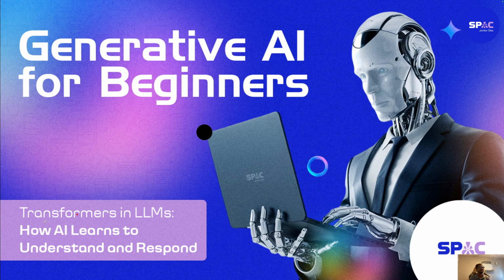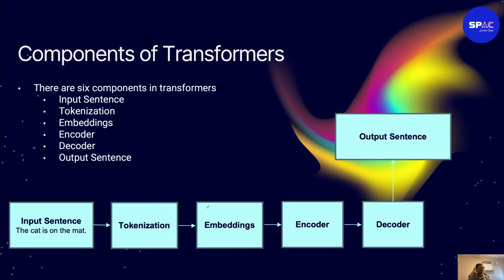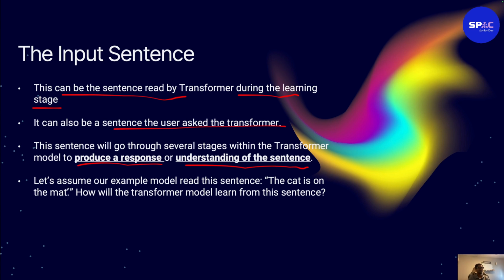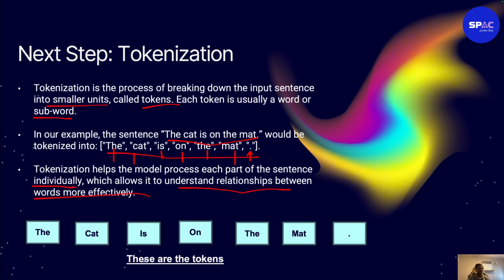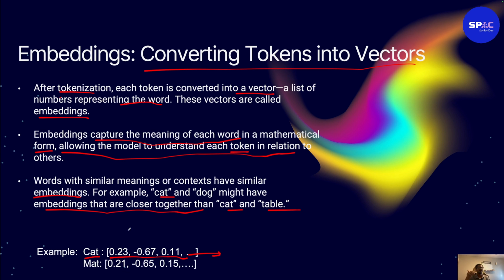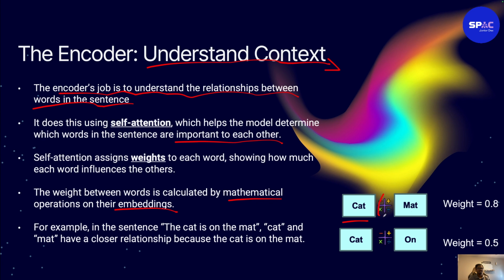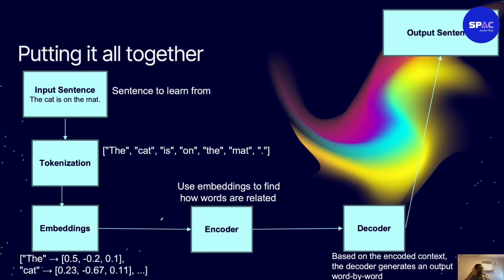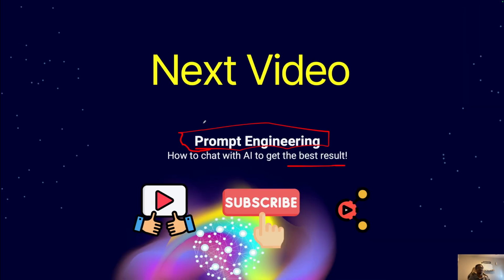Transformers in LLMs Explained! How AI Turns Words into Understanding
Transformers and LLMs: The Secret to AI's Language Skills 🤖✨

Wondering how LLMs like ChatGPT sound so natural? It all starts with Transformers, the technology that lets AI understand and respond to human language. In this video, we break down every step of how Transformers work in LLMs—from reading an input sentence to generating a full response.

You’ll learn:
🔹 What happens during tokenization and why it’s crucial
🔹 How Transformers use embeddings to capture meaning
🔹 The magic of self-attention that helps AI focus on important words
🔹 How the decoder assembles a response, word by word

Get ready to explore the incredible world of Transformers and see how they give LLMs the power to “think” and “speak” like us!

0:00 Introduction
1:09 What are Transformers
03:03 Components of Transformers
03:58 The Input Sentence
05:45 Tokenization : Sentence to Tokens
07:46 Embeddings: Tokens to Vectors
10:37 Encoders: Understanding Context
13:39 Decoder: Generating Output
14:53: Putting it All Together
17:00 Outro